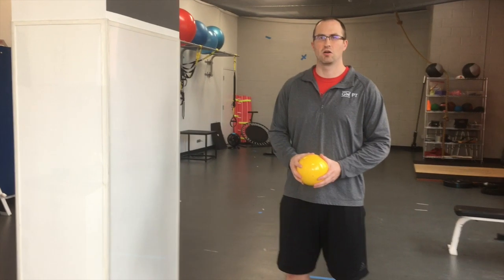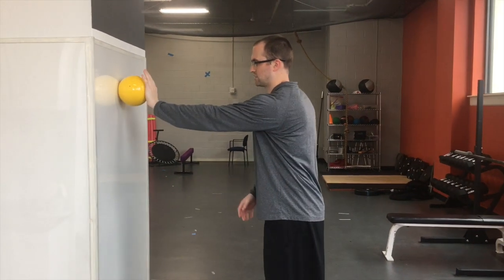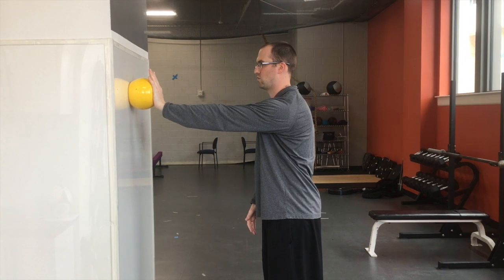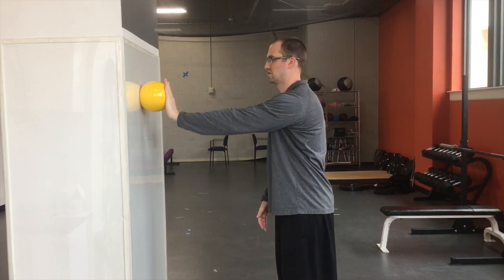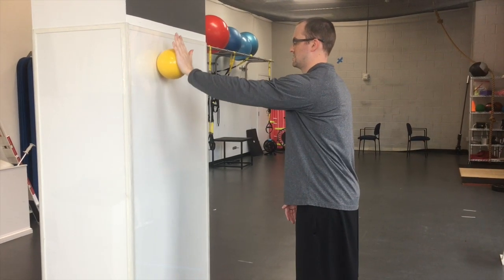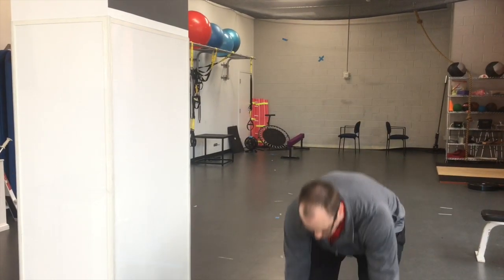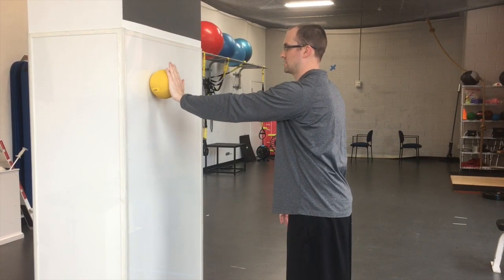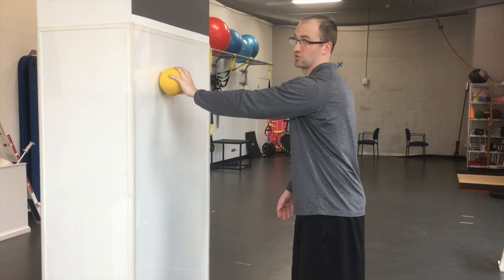Ball on Wall Rotator Cuff